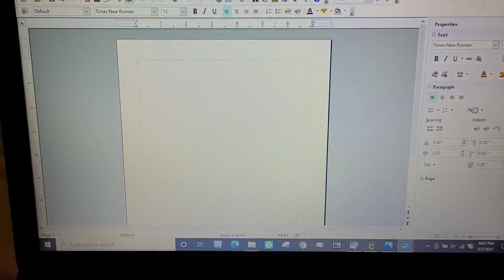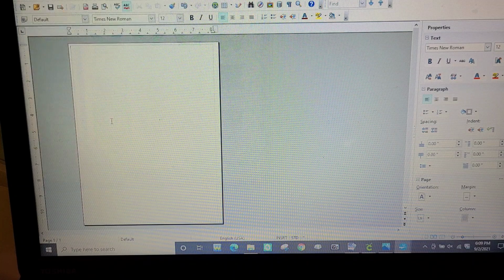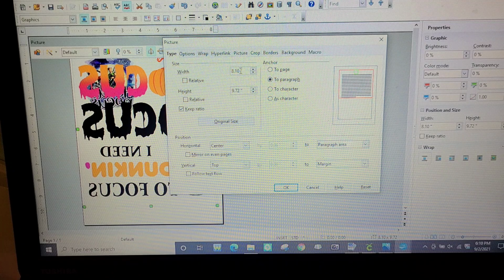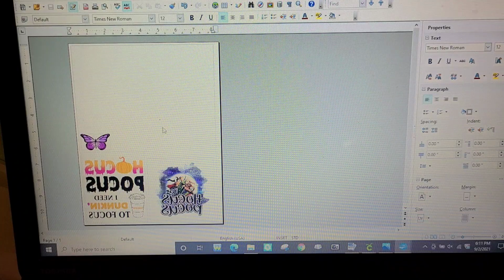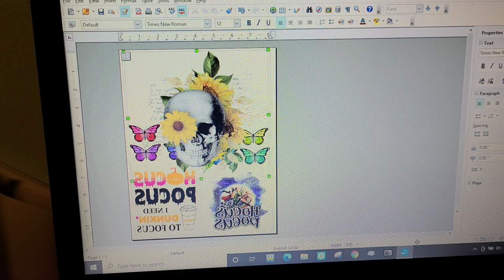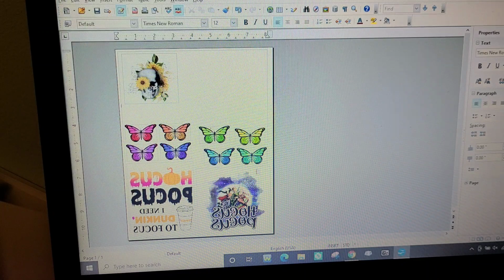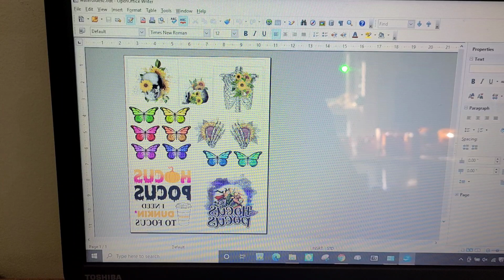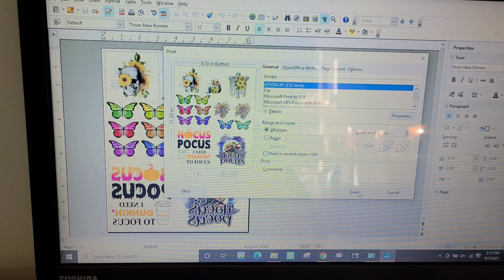How I set up and print full pages of waterslide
sorry if this is super choppy I kept getting interupted and my computer wanted to update.